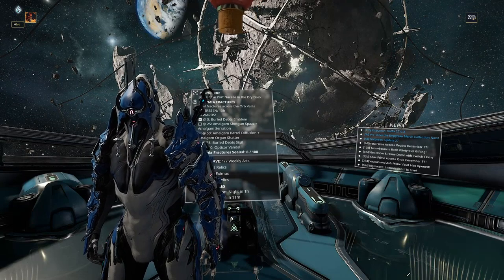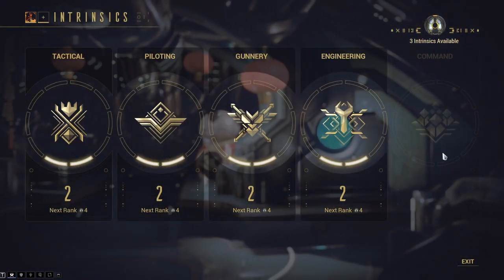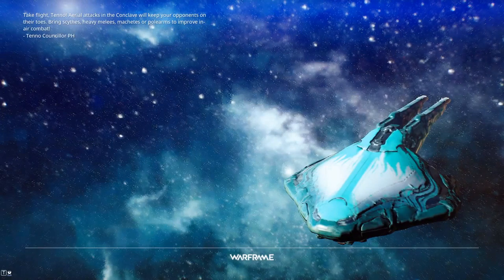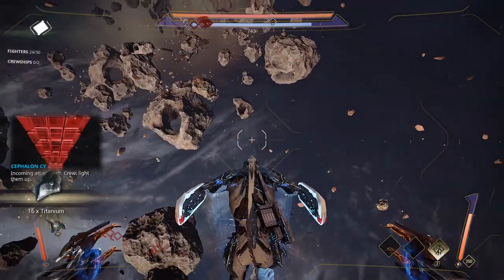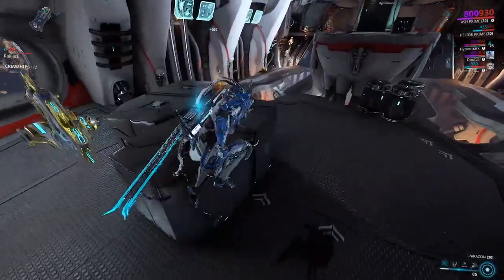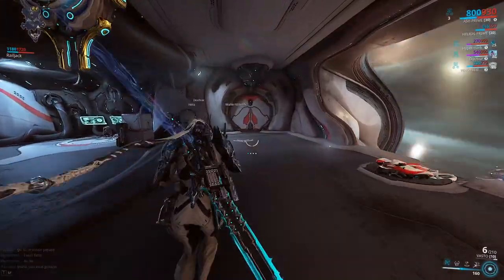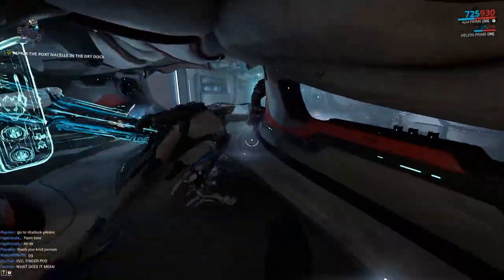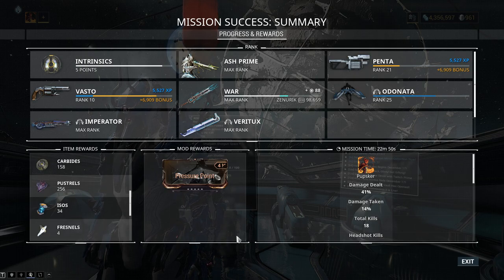Warframe | How To Empyrean Railjack Without A Railjack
Today we go over a quick guide on how to play Empyrean Railjack if you don't have a Railjack! I quickly go over Intrinsics as well just in case people aren't too aware of them. Empyrean is luckily pretty easy to unlock and with this video you should have a good base to start your pirate ship battles.